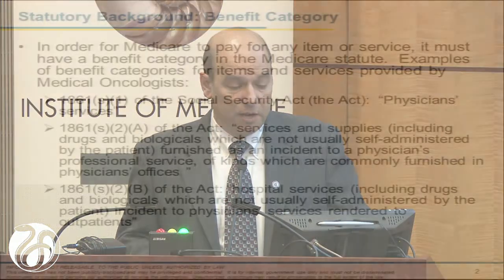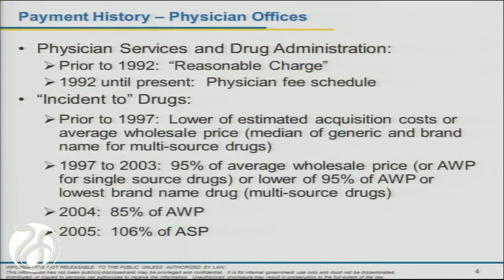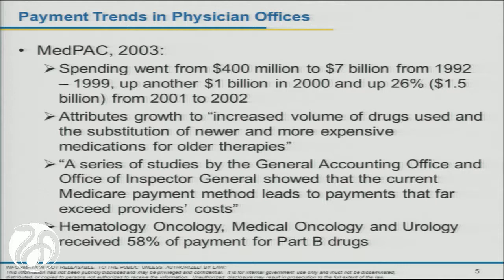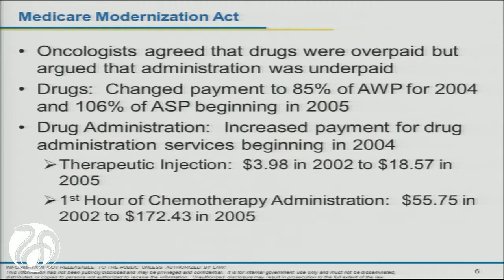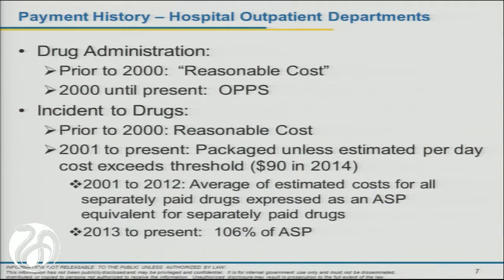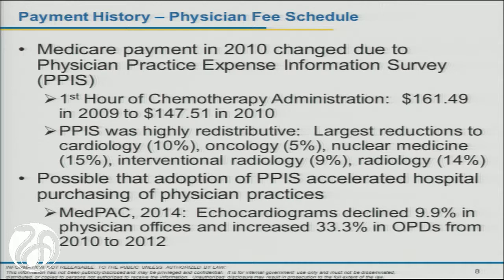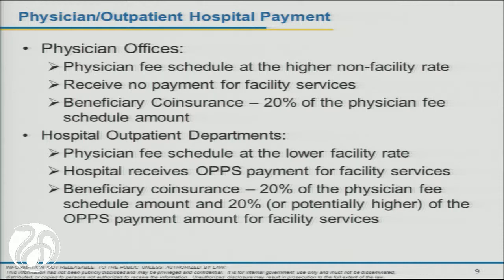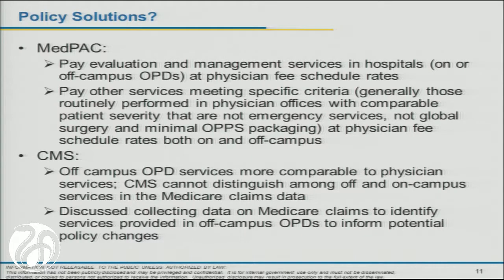6/9, Session 1: CMS Reimbursement Policies in Oncology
Marc Hartstein, Center for Medicare & Medicaid Services